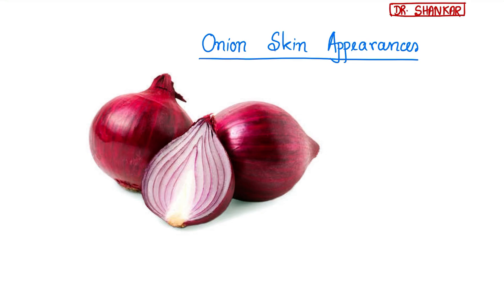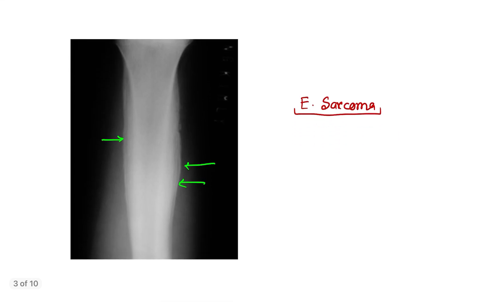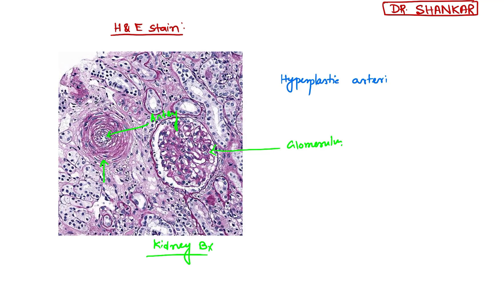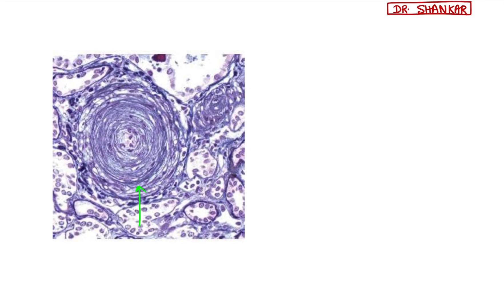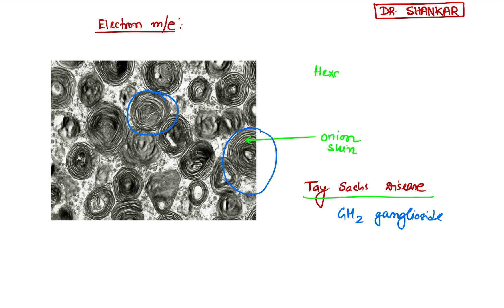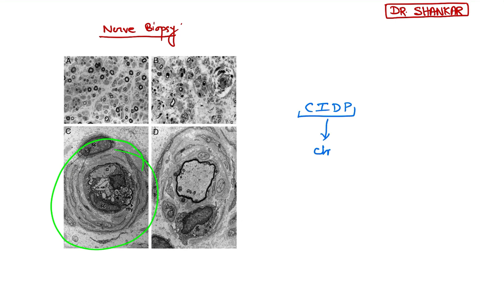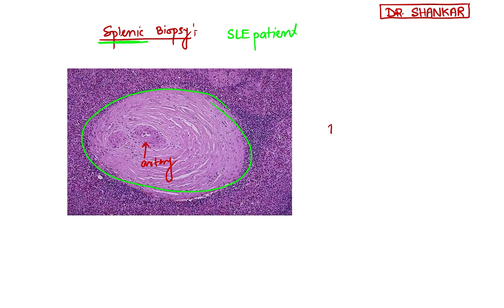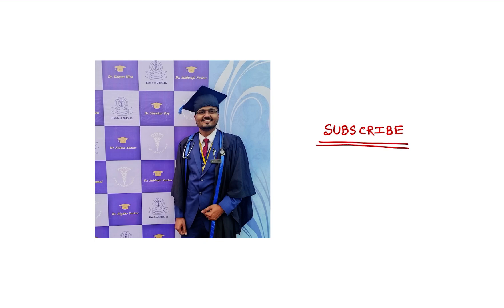Onion Skin Appearances in Pathology & Medicine | NEET-PG, INI-CET Important Topics | Dr. Shankar Dey